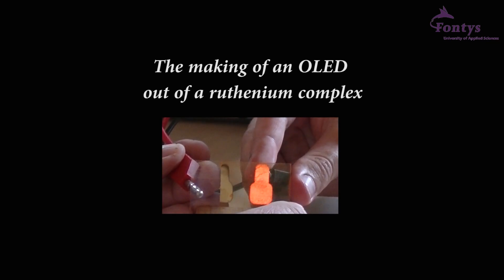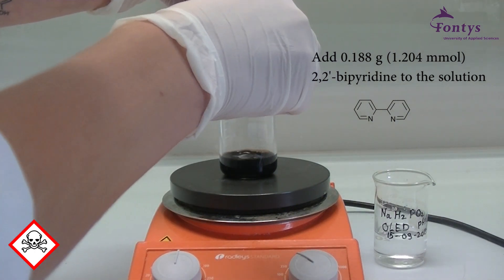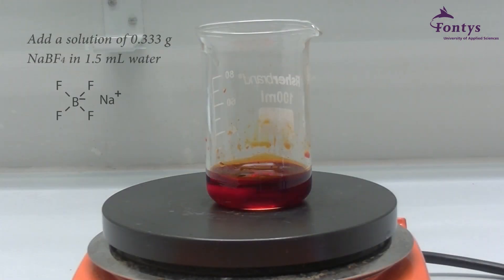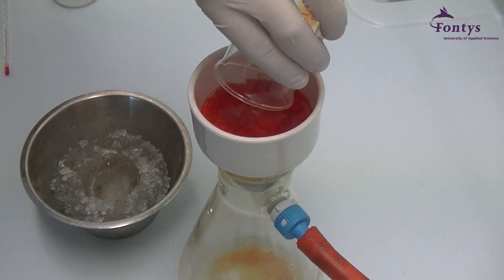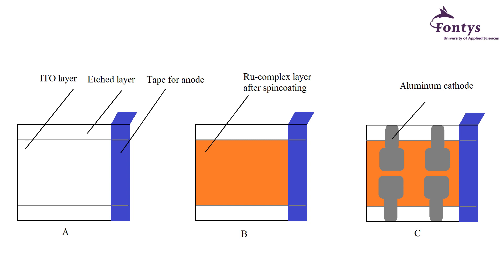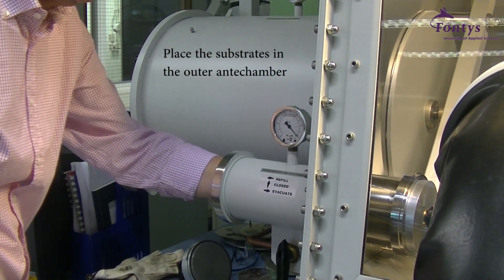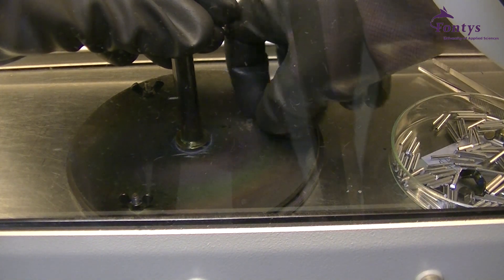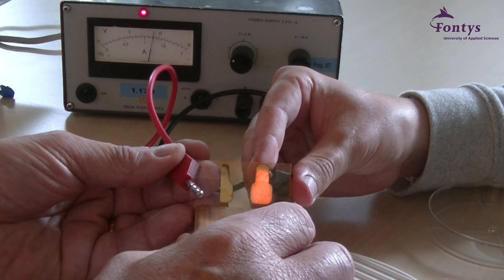How to make an ruthenium-complex OLED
This demonstration video shows how an OLED is synthesized and produced in a lab.